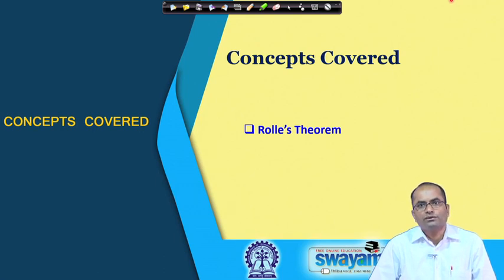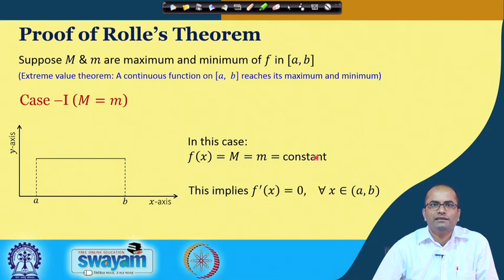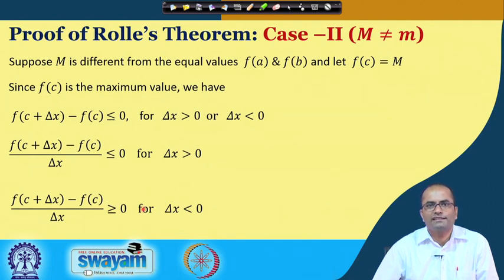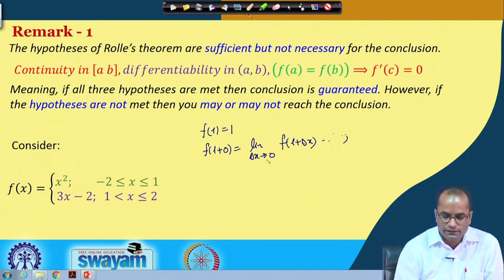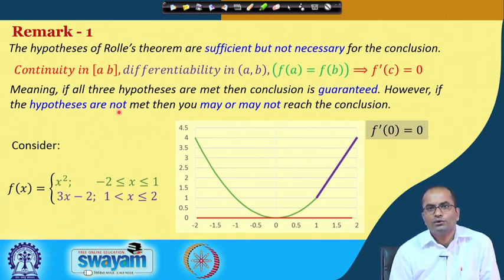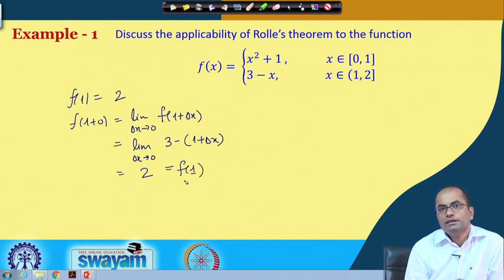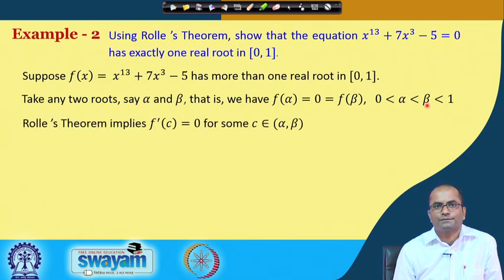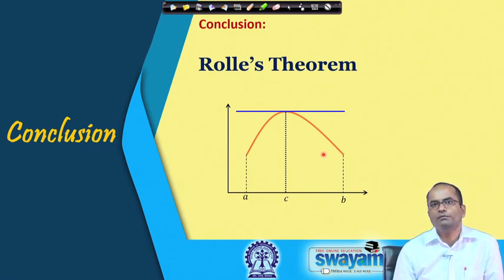Lecture 01 Rolle's Theorem